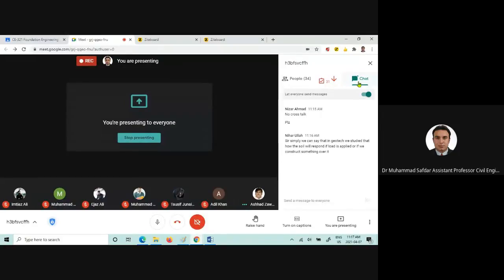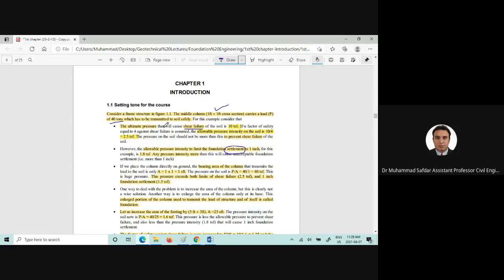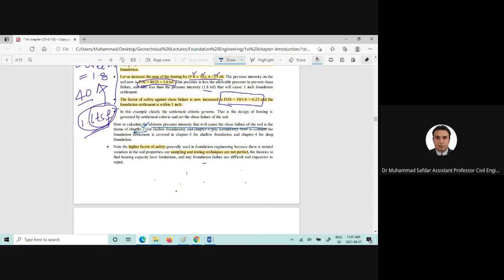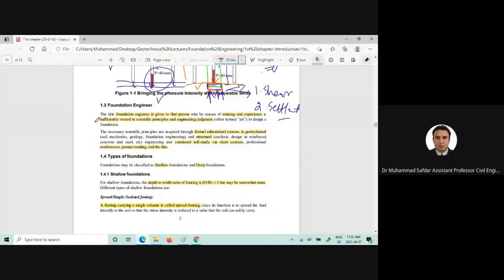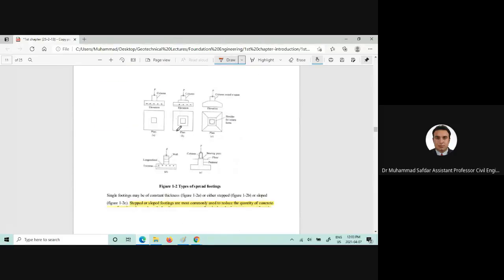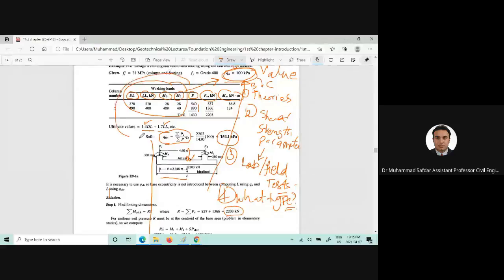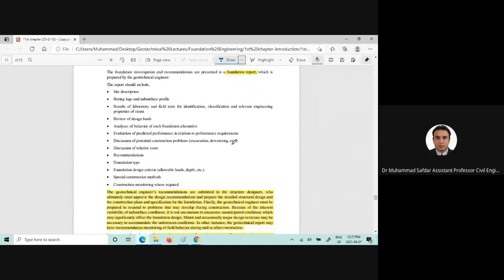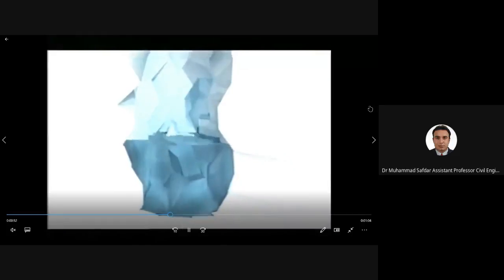Sec E-Lecture 01 Foundation Engineering